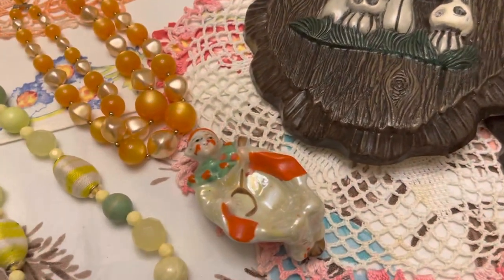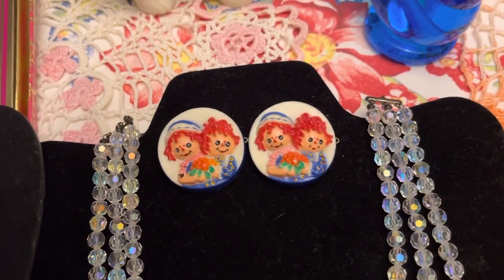Live Sale Preview | Sunday June 27,2021 @3pm CST | Ladies Hats,Pixies,Head Vase,Kewpie’s,Glass Birds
Vintage Live Sale Sunday June 27,2021 @3pm CST.
Please pre-register at the email below, your YouTube name, real name,mailing address, and PayPal email.
Thanks Everyone Hope to see you Sunday.